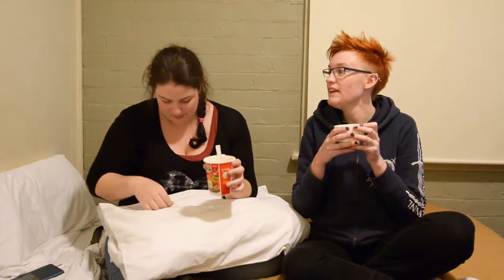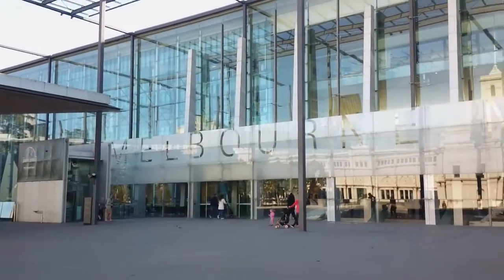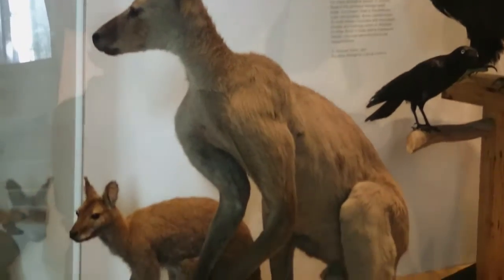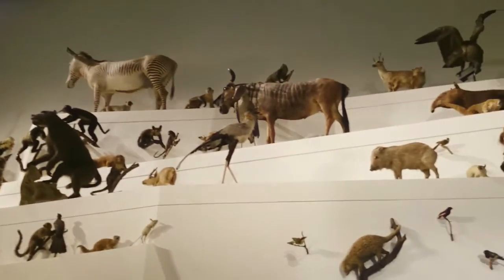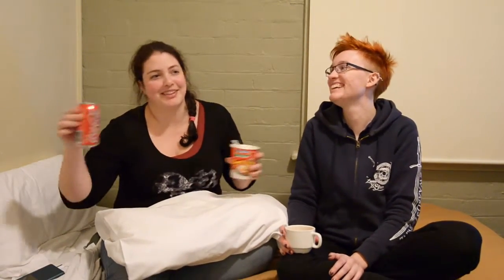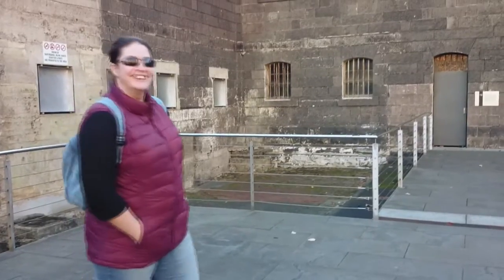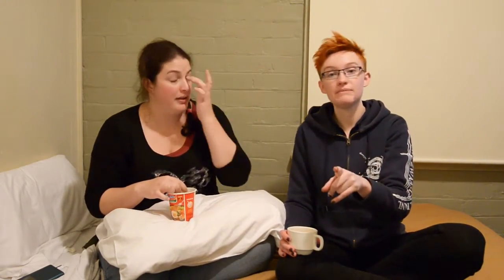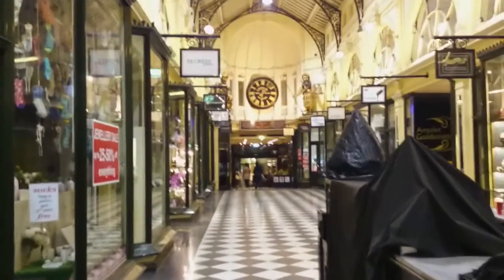We're Not Lost... in Melbourne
Day two of our trip we learn that apparently Bexx isn't very good with trams... We wander around Melbourne, go see the Royal Exhibition Building, Melbourne Museum and the old gaol, and nearly get lost on an old tram.

Follow Bexx and I as we tour the southeastern coast of Australia! Starting with three days in Melbourne, we're going to hop in a campervan (a first for Sam) and take nine days to drive up to Sydney.

What you can expect: us totally not getting lost everywhere, wandering around cities, museums, lots of countryside, a giant sheep, Bexx swearing at other drivers, Sam being very impressed by things, Bexx being unimpressed by things... and general silliness.